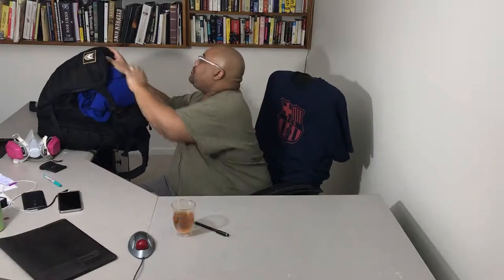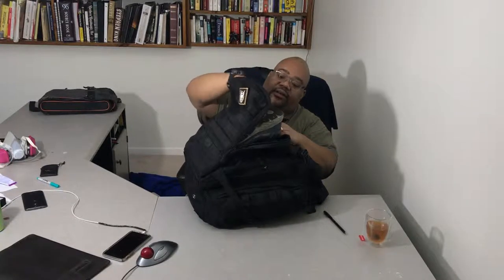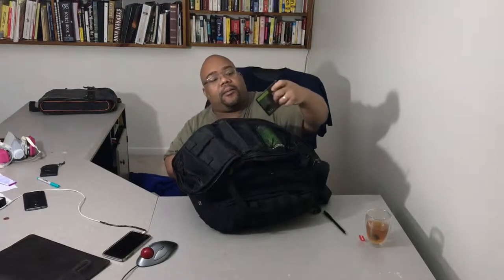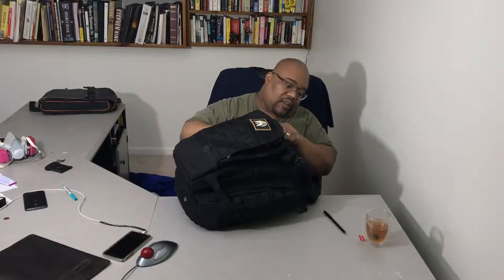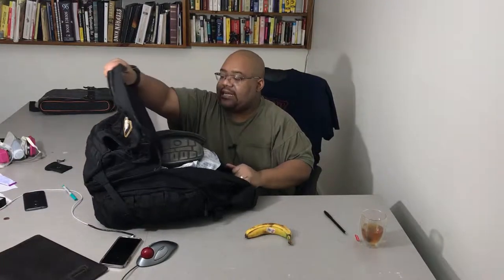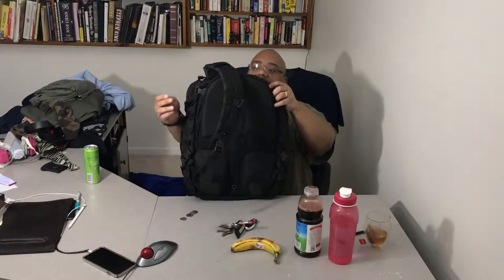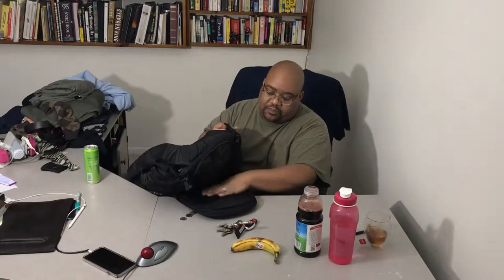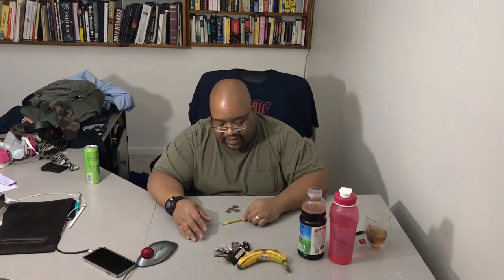Using the 5.11 Rush72 Tactical Backpack (part 2) inside video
CFGamble Yes it to me forever to release this video. The big delay was finally putting the photos in and the launch of Tom Clancy's: The Division 2. Why? Because 5.11 backpacks have been popping up in Tom Clancy's video games since Ghost Recon Wildlands.

So here is the second and final part of the 5.11 Tactical Backpack...the Rush72.  I've used this backpack on one business trip and it was nice.  I was able to cram 3 days worth of clothing for my trip with ease. Hope you like the video, you know i love the comments so yap away or ask away.